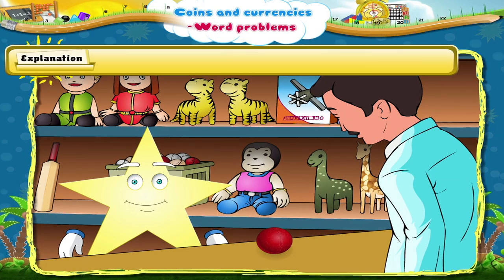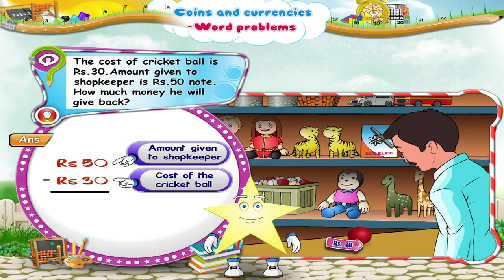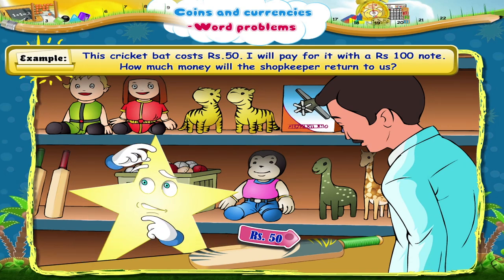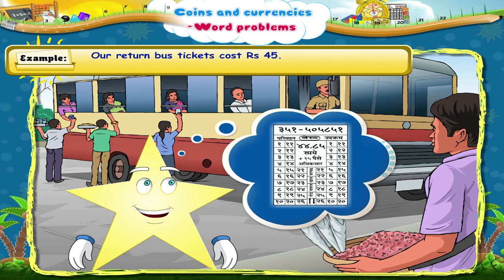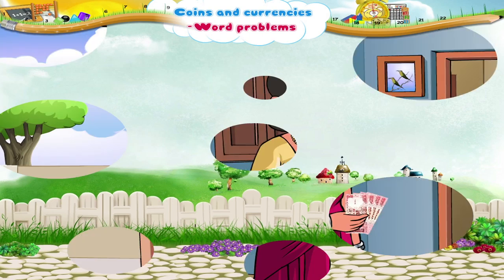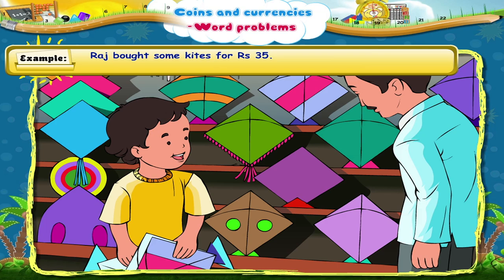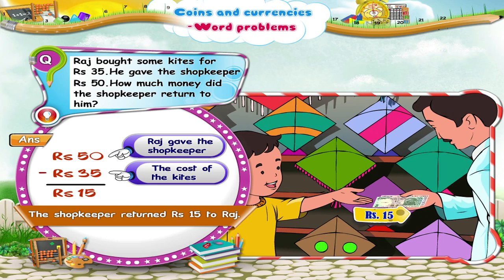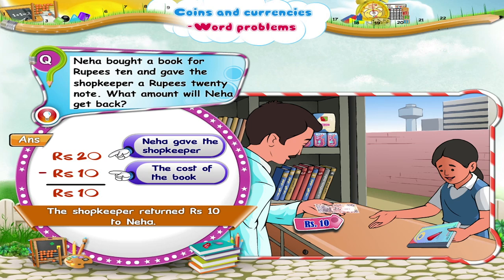Learn Grade 3 - Maths - Word Problems Coins and currencies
In this video you get to Learn Grade 3 - Maths - Word Problems Coins and currencies